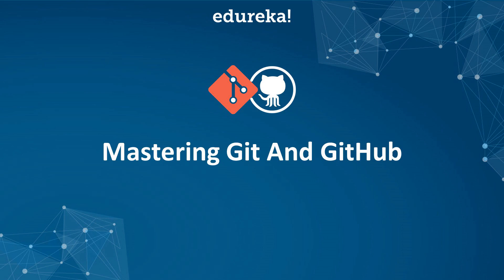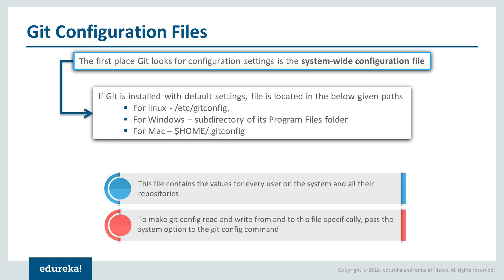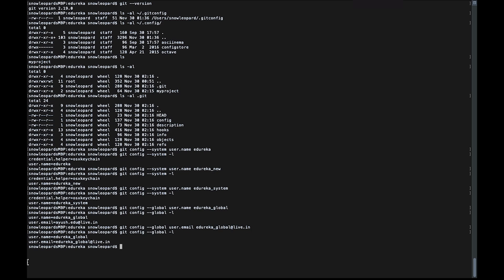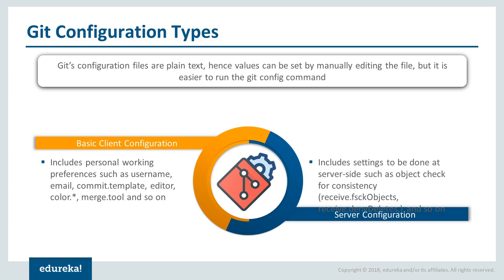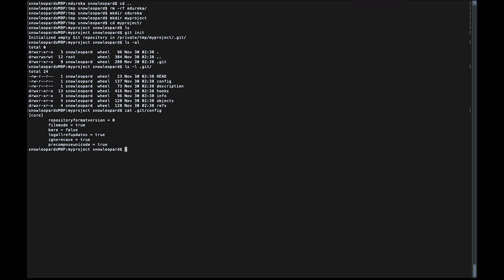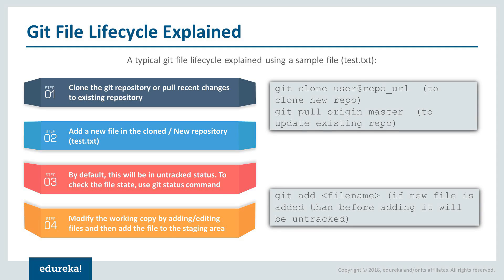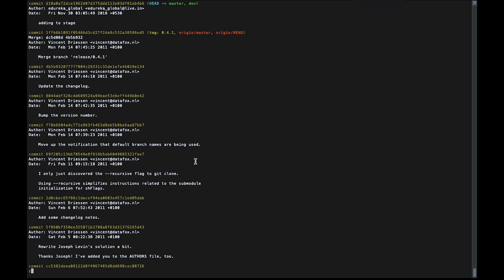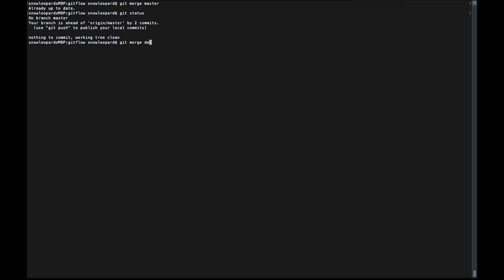Git Tutorial | Getting Started with Git and Its Architecture | Module 2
Edureka's Mastering Git and GitHub training course are designed to provide expertise in the Git tool. It starts with fundamental concepts like Git branch, commits, and progresses to advanced topics like design and Git workflow. The course will cover different components of Git and GitHub and how they are used in software development operations.

The course consists of important concepts like branching & merging, how to deal with conflicts, rebasing, merge strategies, Git workflows, and so on. You will get an in-depth knowledge of these concepts and will be able to work on related demos. The course creates an understanding of how the industry uses Git in Real-Time Projects.